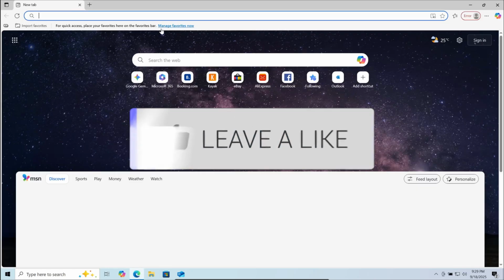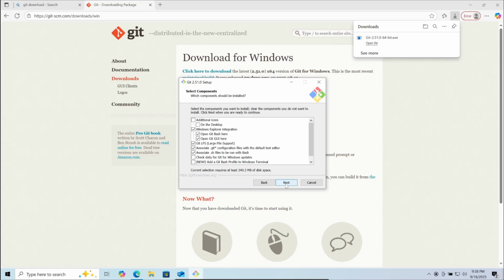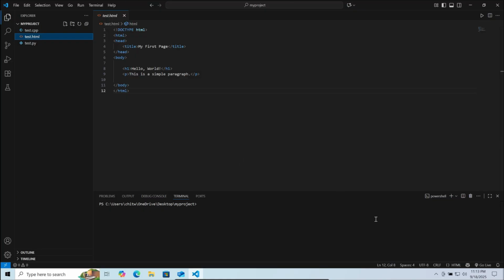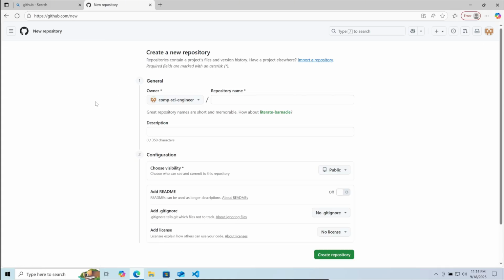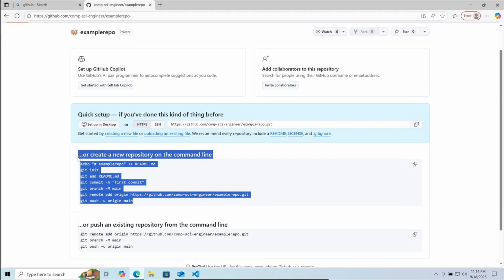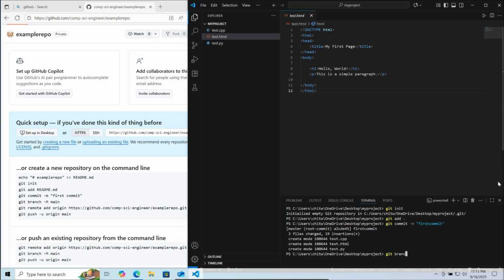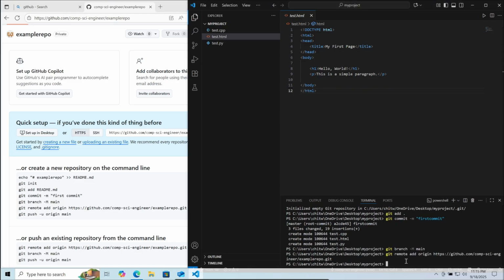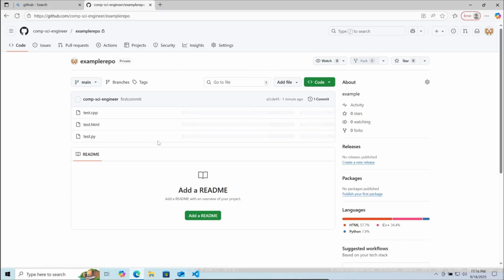How To Push Code To GitHub Account - Step By Step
Learn how to push code to github account in this video.

GuideRealm